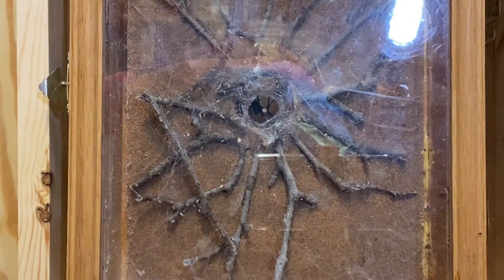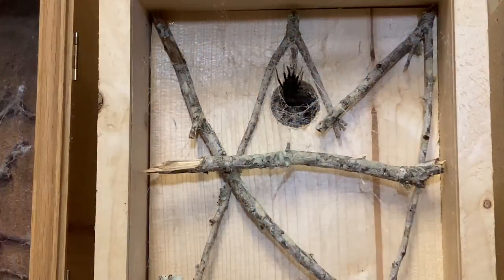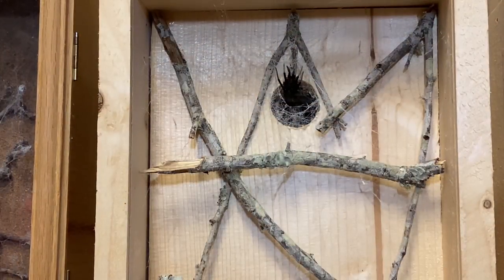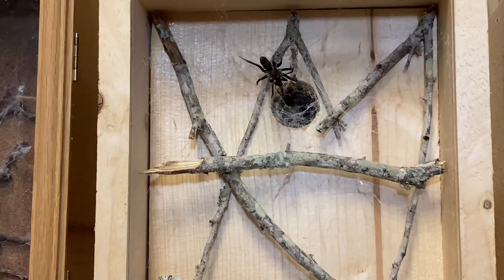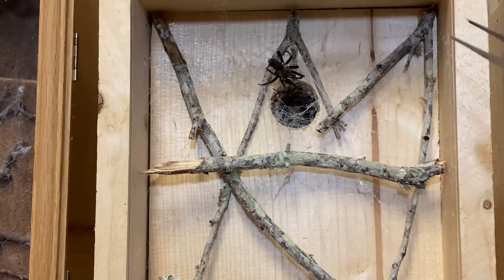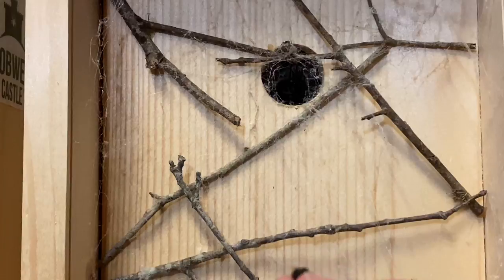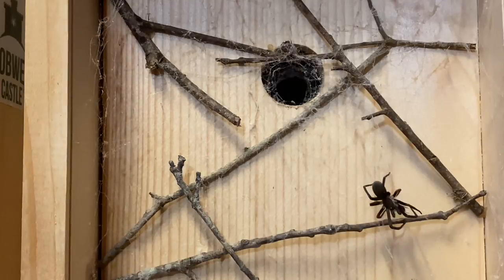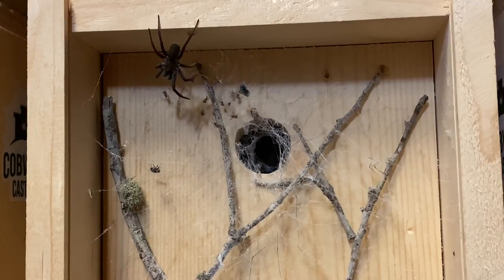Feeding my Pet Spiders- Kukulcania hibernalis (Southern house spider)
With an emphasis on fostering the interest of insects to the next generation, Elliott promises interesting, family friendly, insect content for his viewers. Follow along as Cobweb Castle moves into the next exciting chapter and finds more amazing insects!

What is Cobweb Castle and the Spider Keep?

Cobweb Castle LLC was formed in 2020 by Elliott Stanton as he was wrapping up a career in the military. The company launched the patent pending Spider Keep as a wooden habitat designed for the Southern House Spider or Kukulcania hibernalis. These are harmless spiders which proliferate in the Southern states. Elliott had been working over a decade on a design that would allow the unique behavior of Southern House Spider to be observed in a controlled environment. The Spider Keep has been featured on channels such as Clint's Reptiles and The Tarantula Collective. Currently, Elliott continues to grow Cobweb Castle through building the YouTube Channel and updating the wooden habitats to a new plastic design.

Other Appearances-
Clint's Reptiles
The Tarantula Collective
Tarantula Kat
Aquarimax Pets

On the web: Cobweb Castle